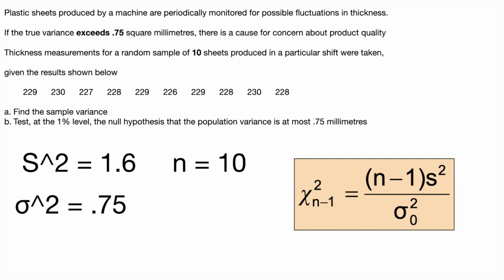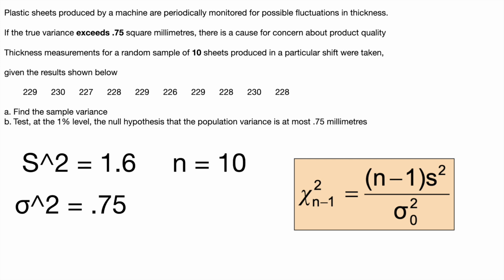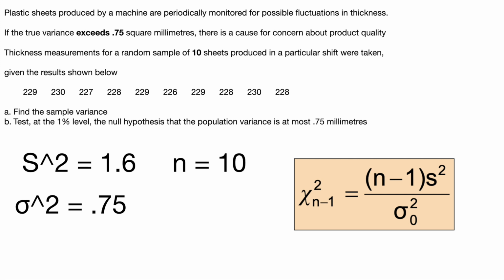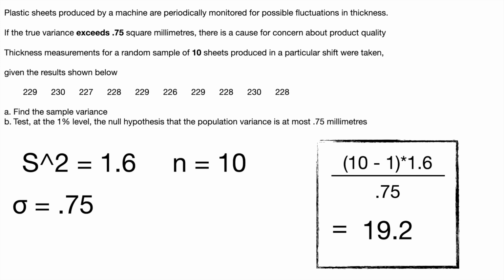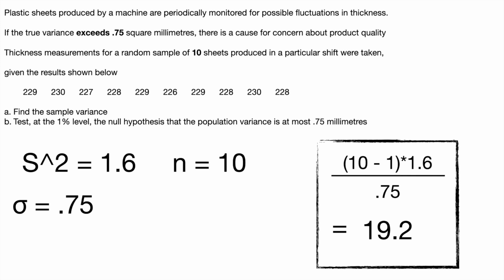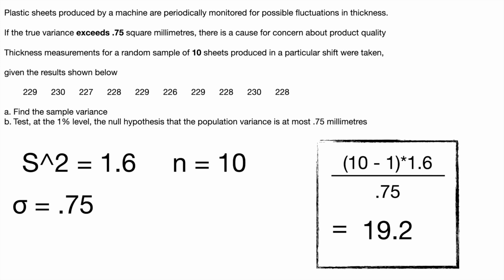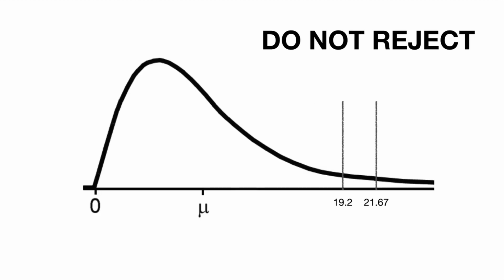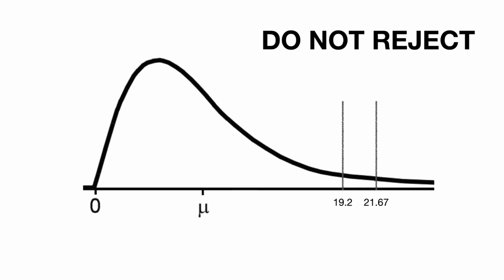Test of the Population Variance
Quick test of the population variance test

From Concordia's ECON 222 "STATISTICAL ECONOMICS PART II